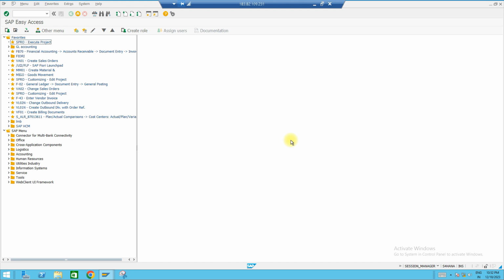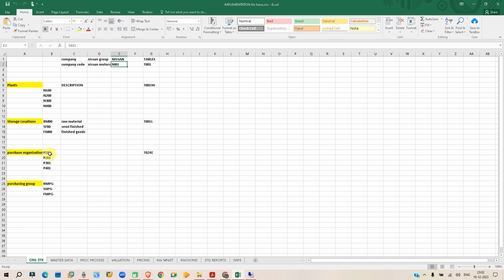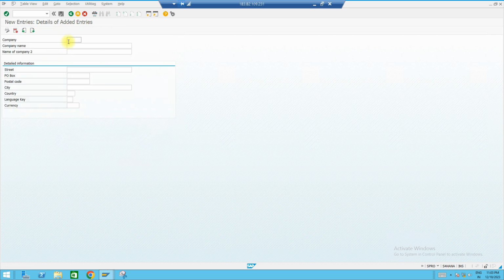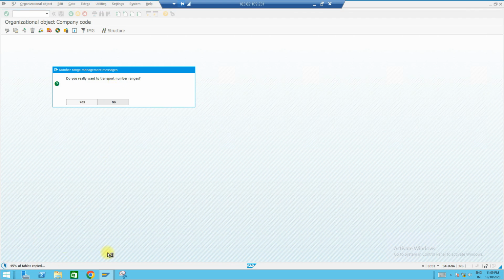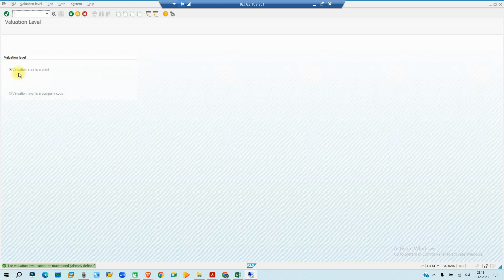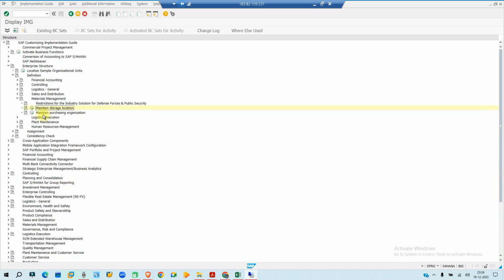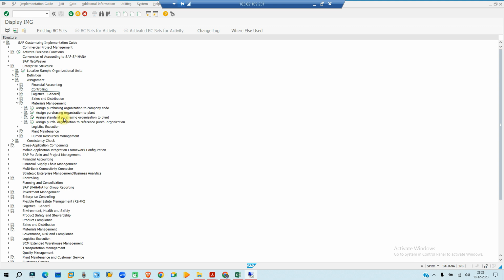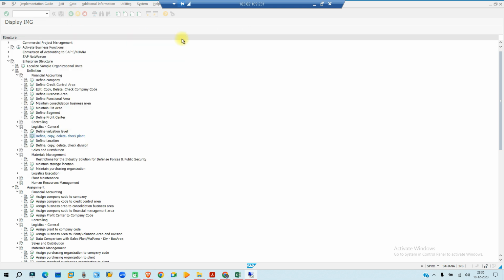sap s4 hana mm training free|| organization structure in s4hana SAP MM||class-2||know the difference